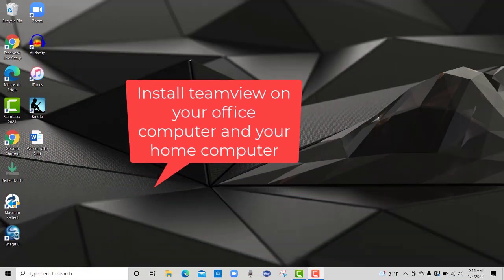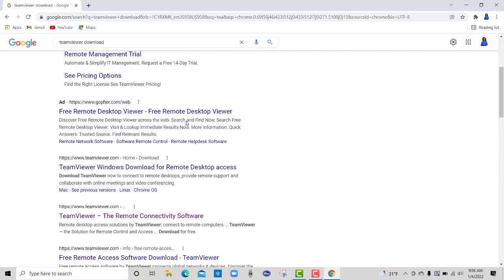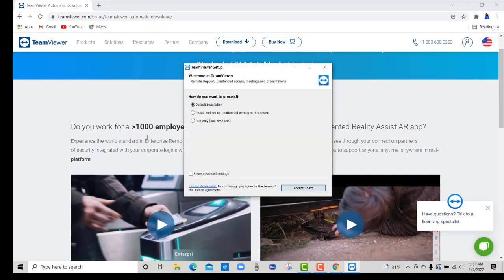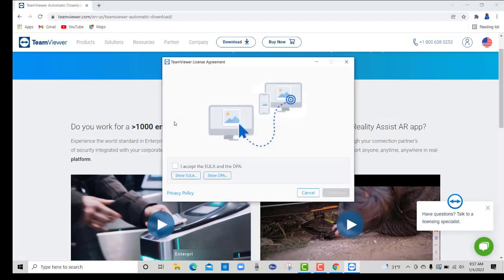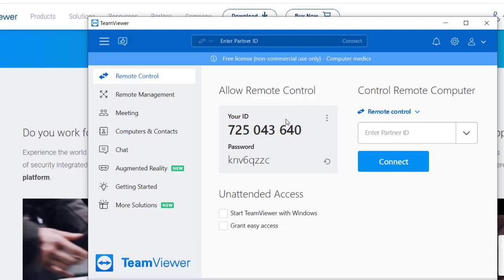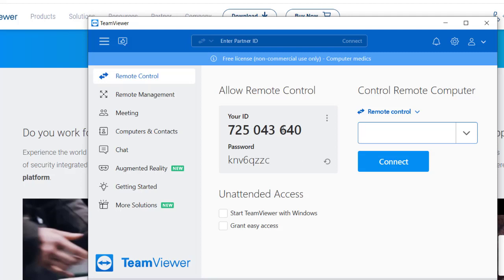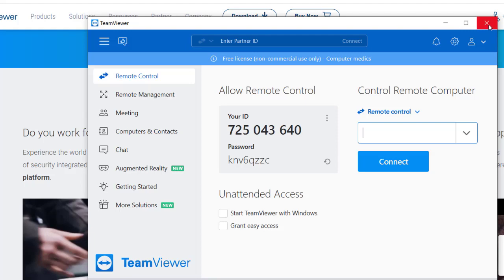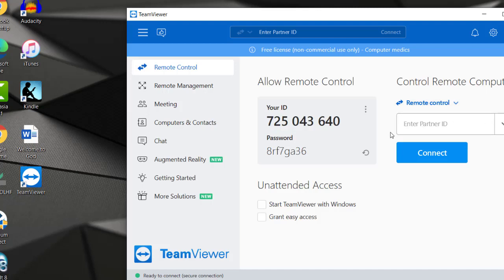How to connect to my office computer from home the easy way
How to connect to my office computer from home the easy way.  Working for yourself and you are you at home and need to get to something from your office computer?  Try this. Teamviewer is the best way to connect to your office computer and look at all of your files from home.

Need more ideas on how to keep your employees and company safe from hackers.